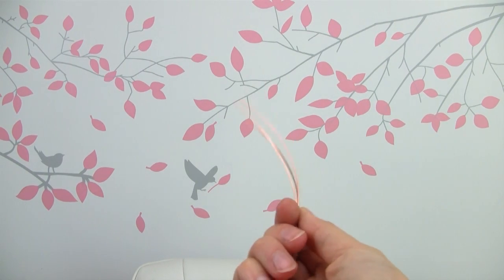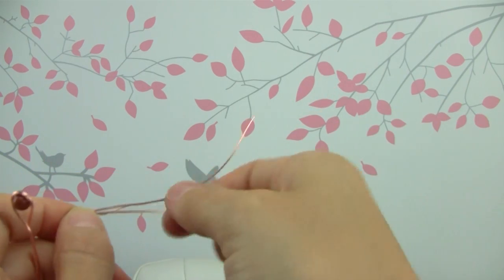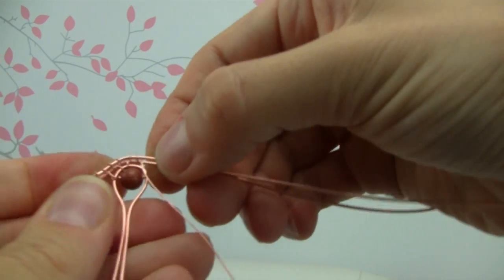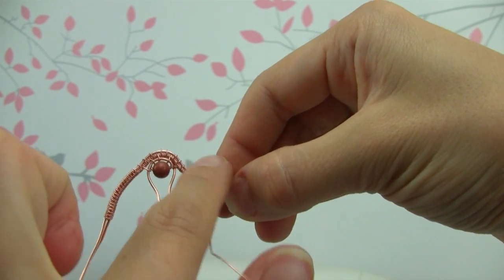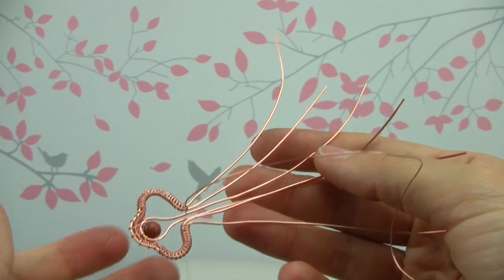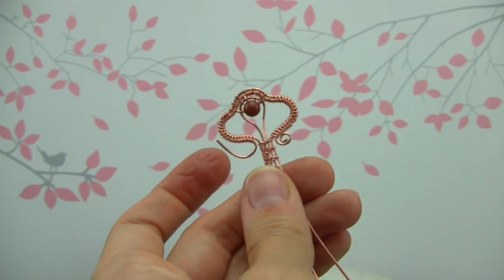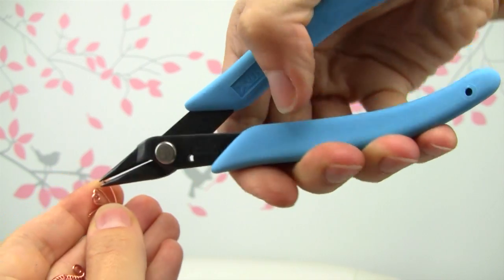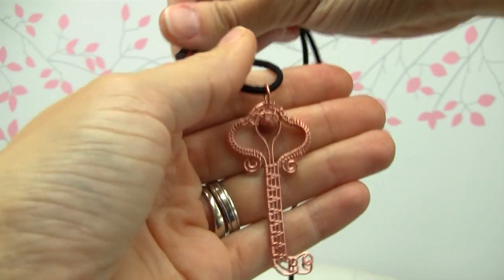Wire Wrapped Key Pendant Tutorial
3 pieces, 9 inches each,  of 20 gauge round dead soft wire
26 gauge dead soft round copper wire (keep on the spool as you weave, so no measurement)
Small bead, about 5mm